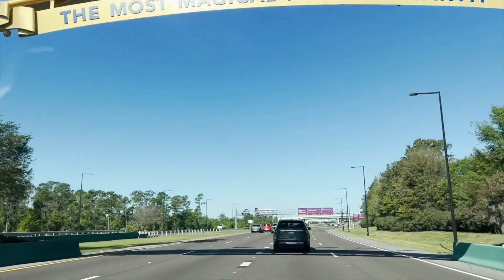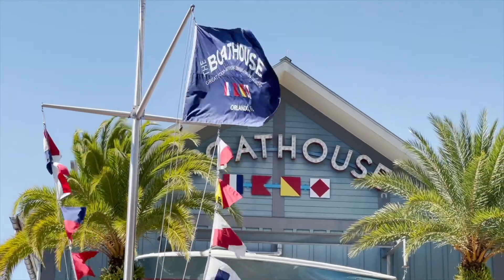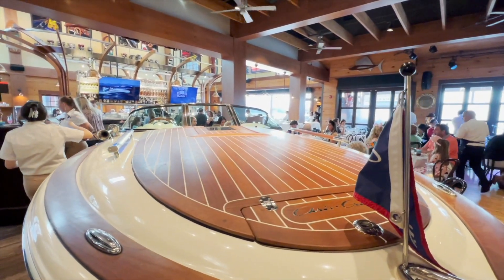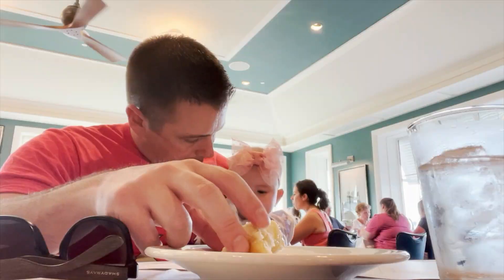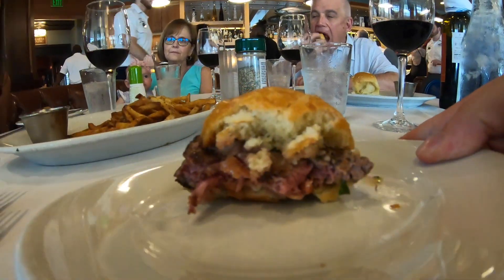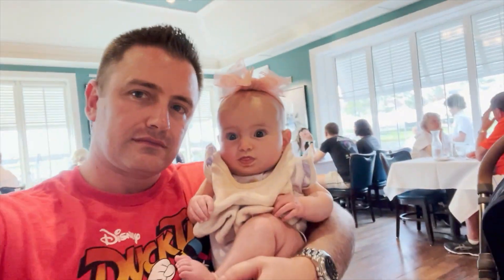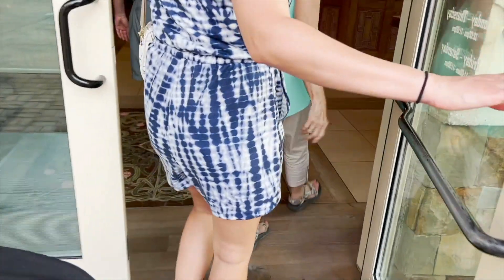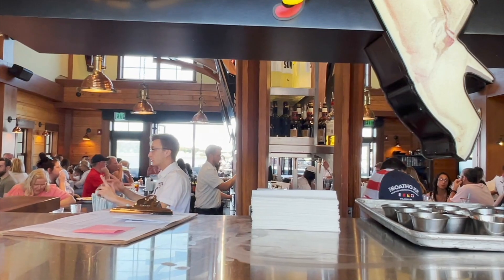The Boathouse Food Review | Best Restaurant at Disney Springs?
We've been to Disney Springs many times. For whatever reason, we never considered The Boathouse as a dining option. We'd always go to Jaleo or Wine Bar George, which are both great! But we kept hearing great things about the The Boathouse so while we were staying in Florida we decided to try it for dinner while my parents were in town. It was Mom's Birthday so we thought it would be the perfect place to celebrate. To no surprise, it exceeded all expectations. Gibson's Restaurant Group really knows what they are doing.

About Us:
We have been married since 2009 and reside near Pittsburgh, PA. Even before we were married, we loved planning trips and traveling to cool destinations. It has now become our passion and we love diving into new foreign cultures, food, and attractions. We started making home DVDs for our own keepsake many years ago. It was a great way to preserve memories and re-live those memories whenever we wanted. We eventually found that uploaded these videos to YouTube made a lot of sense. We could share them with family and friends across the country in real time, on smart TVs, Ipads, and smart phones. That eventually led to us creating the “Matt n Rach” YouTube Channel. Our focus now is not only to preserve our memories, but to include educational and useful information for our viewers as well.

Last year we had our daughter, Vivienne, who is now a big part of our traveling team. Traveling with a small child certainly has its challenges, but we wouldn’t have it any other way. She has already been to 6 states before the age of 6 months!! We love hearing from our viewers!!